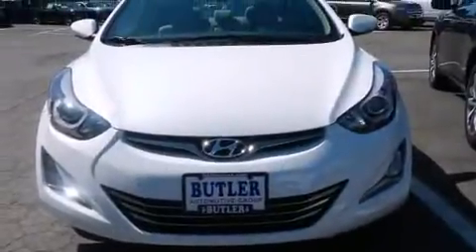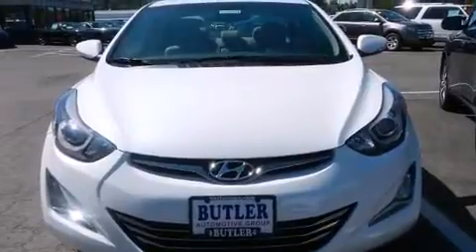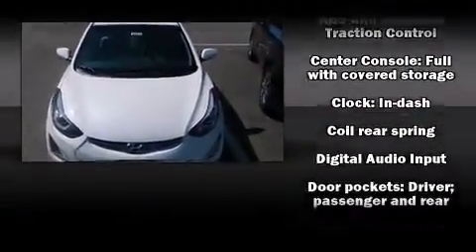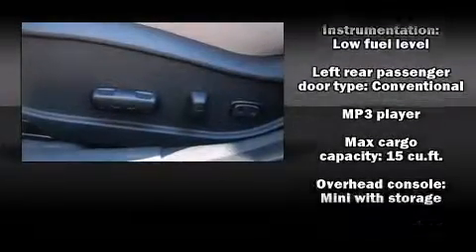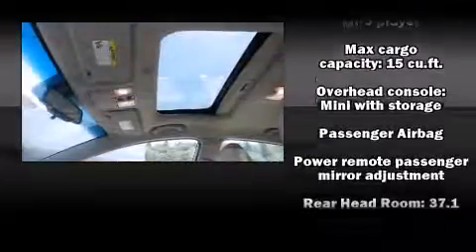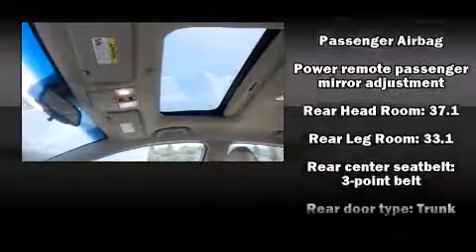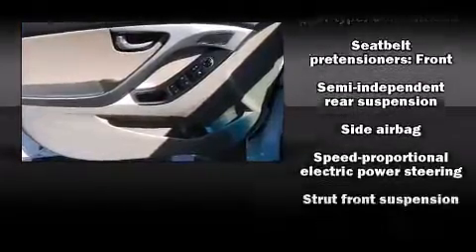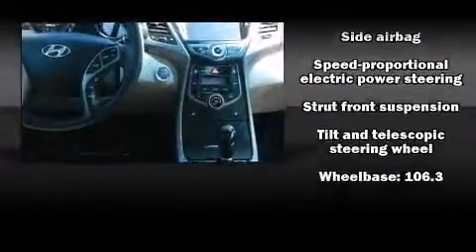2014 Hyundai Elantra in Ashland, OR 97520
Butler Acura
1899 Hwy 99 N

Discerning drivers will appreciate the 2014 Hyundai Elantra. This 4 door, 5 passenger sedan still has fewer than 5,000 miles! It features an automatic transmission, front-wheel drive, and a 1.8 liter 4 cylinder engine. Hyundai prioritized comfort and style by including: 1-touch window functionality, a tachometer, power door mirrors, remote keyless entry, cruise control, an overhead console, and power windows. You and your passengers will enjoy the stereo system, which includes a CD player with MP3 capability, and 6 speakers, providing excellent sound throughout the cabin. Passengers are protected by various safety and security features, including: dual front impact airbags with occupant sensing airbag, head curtain airbags, traction control, a panic alarm, and 4 wheel disc brakes with ABS. Brake assist technology provides extra pressure when applying the brakes. We have the vehicle you've been searching for at a price you can afford. Please don't hesitate to give us a call.